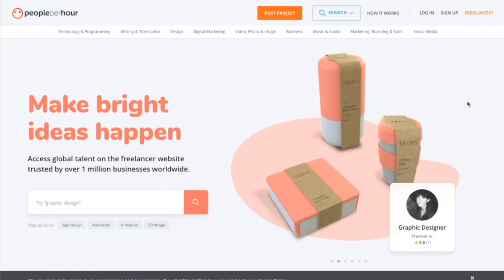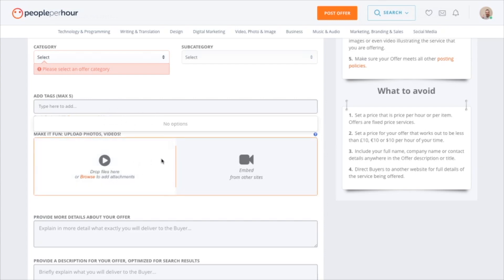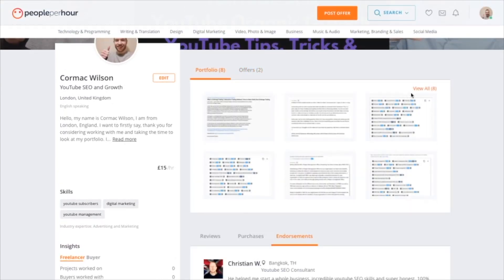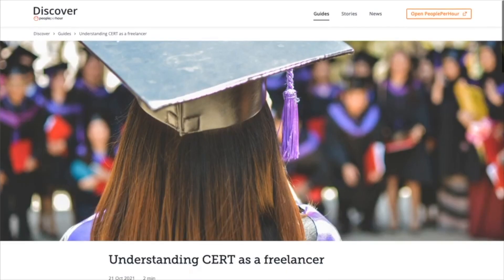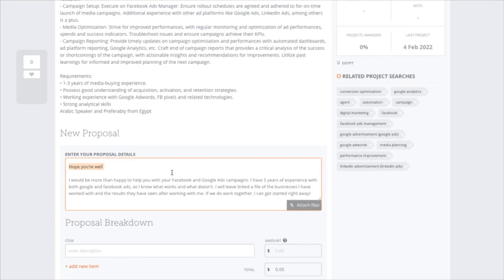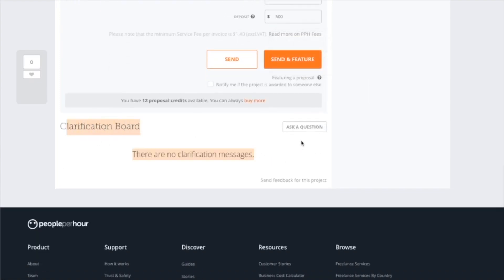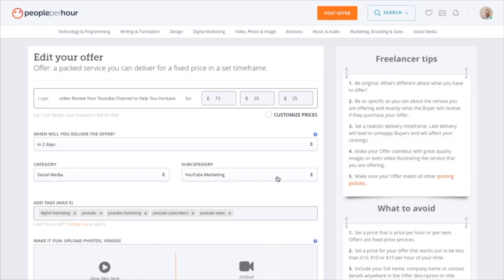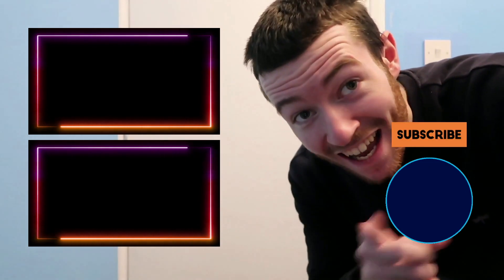People Per Hour Tutorial for Beginners 2022 | How to Use PeoplePerHour.com